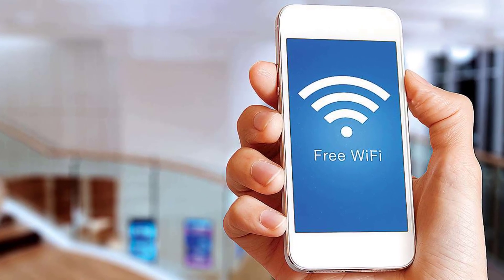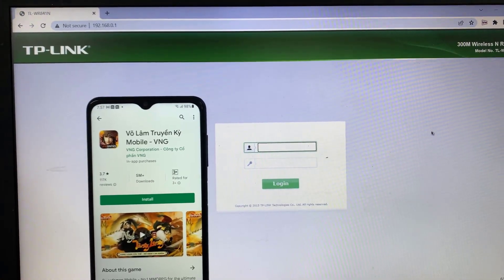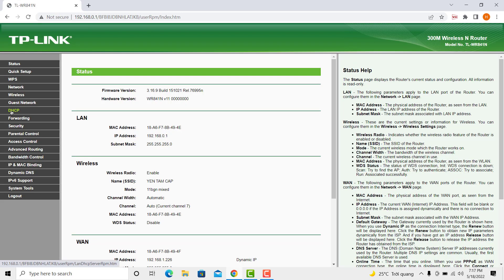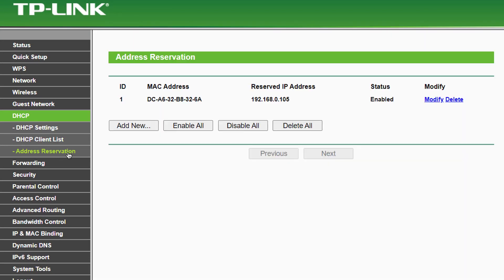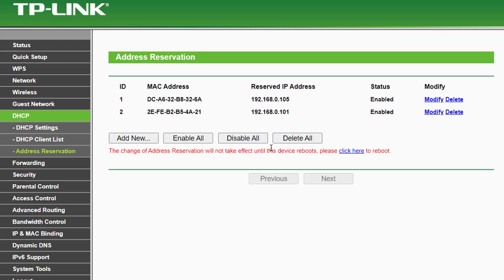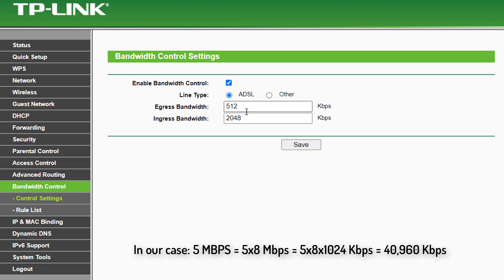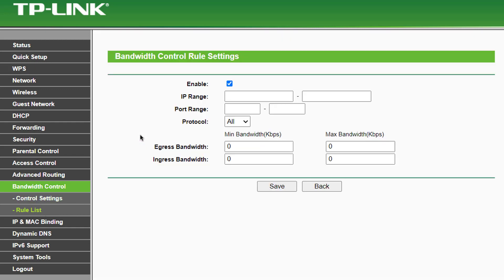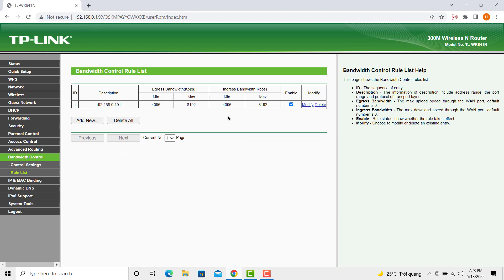How to Limit Internet Speed of WiFi Users with TP-Link Router TL-WR841N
In a typical home network, all users share the same amount of bandwidth. This means that any device using high-bandwidth apps, like torrent programs, will slow down the internet speed of the other device. This could hurt how well the network works as a whole. What can we do to stop this? Bandwidth Control is what you need to do.

Using Bandwidth Control, you can control how fast devices on your home network can connect to the internet. This video shows how to set up Bandwidth Control on a TP-Link Wireless N Router WR841N and limit the speed of WiFi for other users.

In this video, you can learn:
How To Limit Wifi Speed on TP-Link TL-WR841N Router
How to Limit Internet Bandwidth of WiFi Users with TP-Link Router TL-WR841N